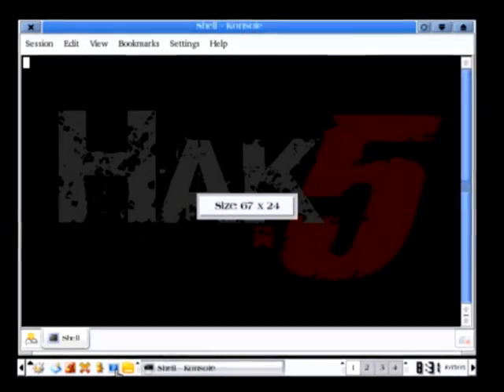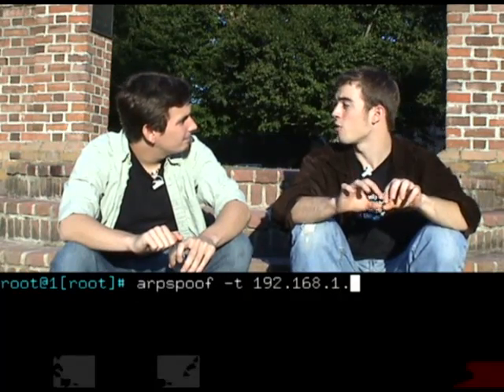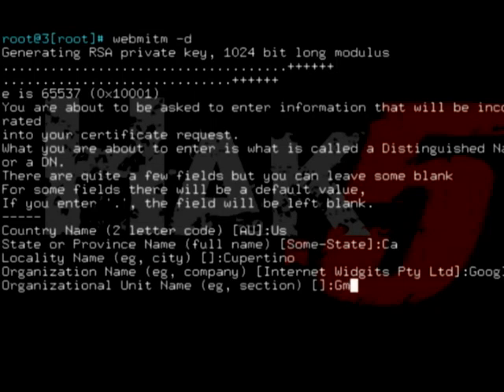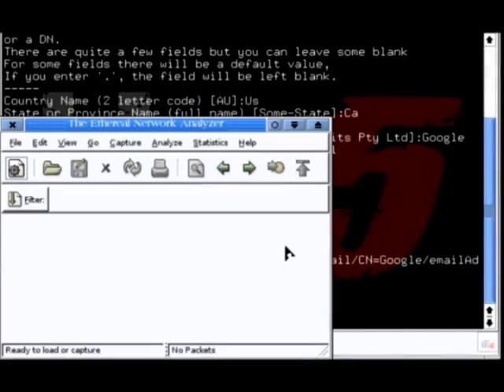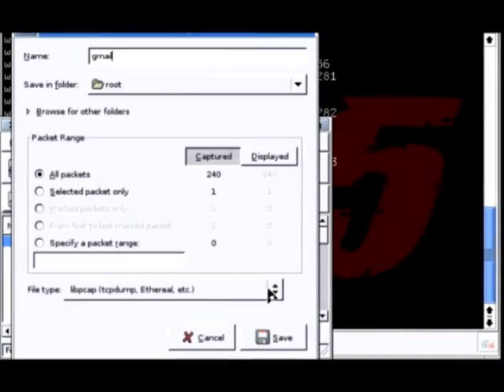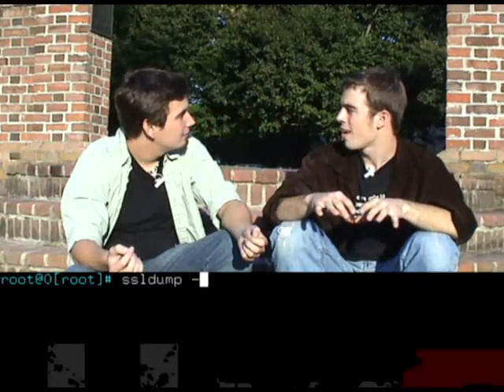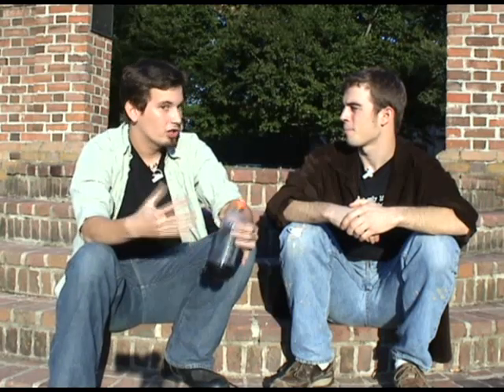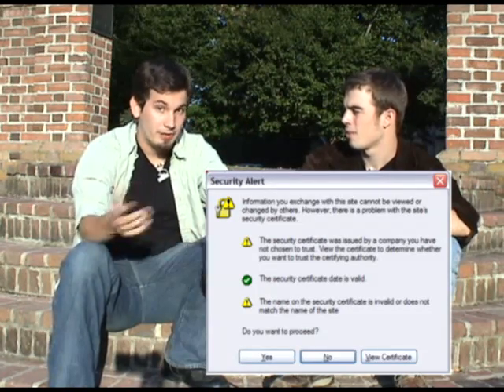Hacking and decrypting SSL and TLS traffic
Hak5 -- Cyber Security Education, Inspiration, News & Community since 2005:
Segment from Hak5 1x04 - Hacking and decrypting SSL and TLS traffic.